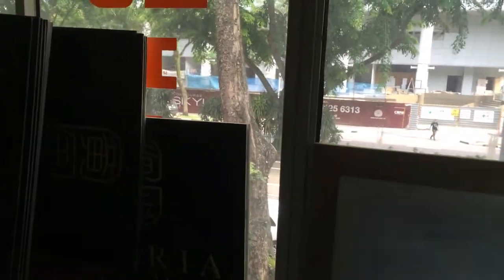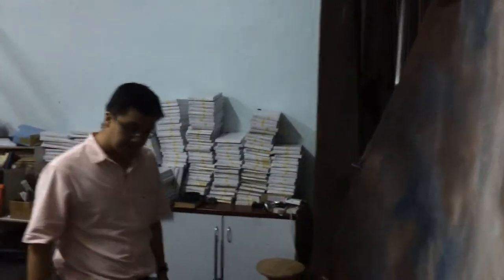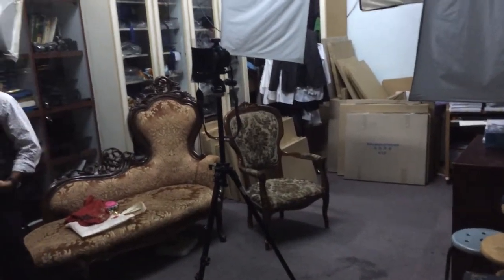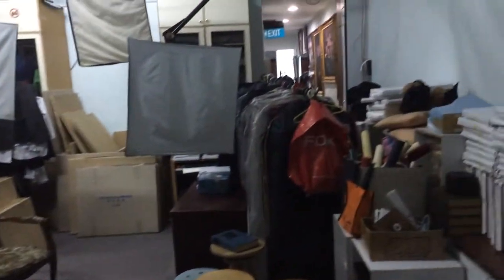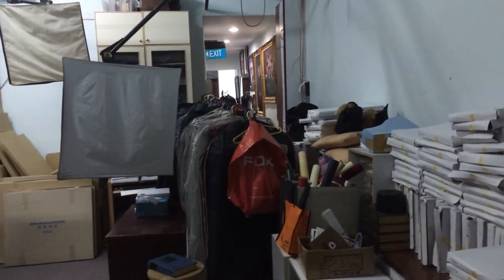335A Beach Road